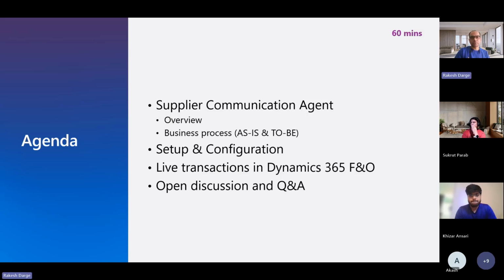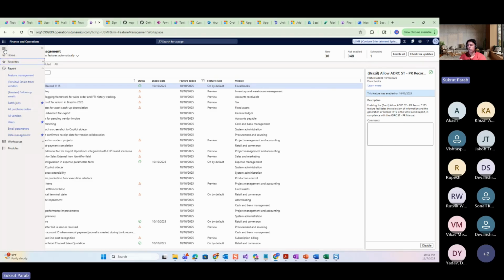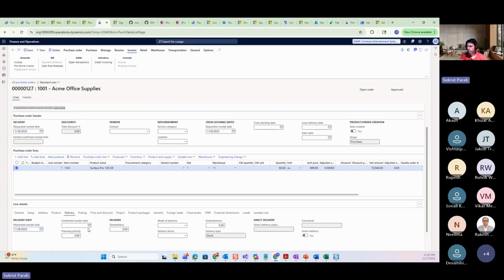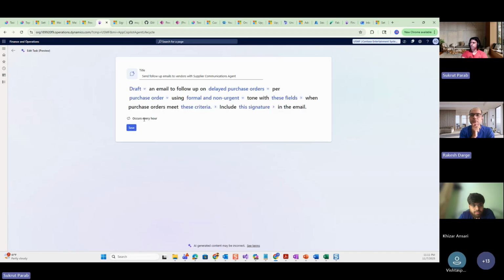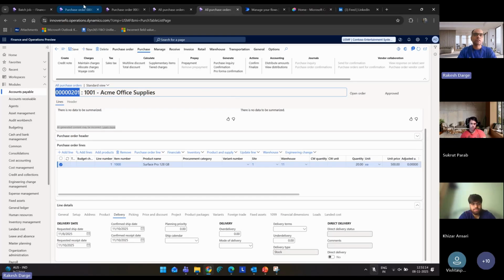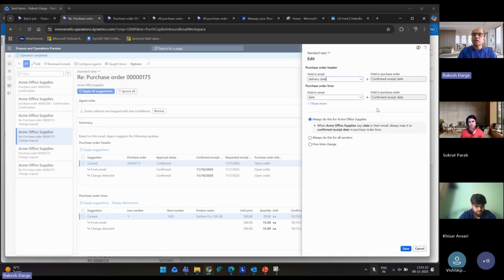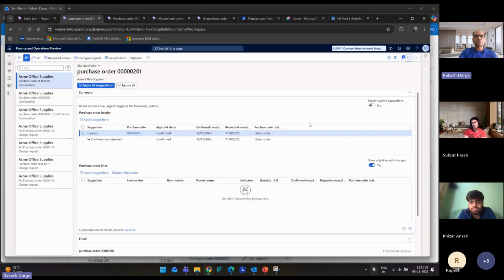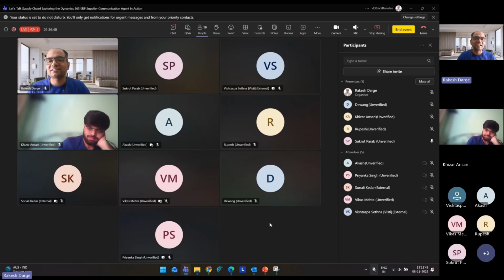Let’s Talk Supply Chain! Exploring the Dynamics 365 ERP Supplier Communication Agent in Action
In this session, we'll examine Dynamics 365 FO Supplier Communication Agent from end to end. Our session also explored real-world business scenarios in Dynamics 365 Finance and Operations - from purchase orders to shipment updates - and how agents simplify supply chain collaboration.

The agenda and key learnings are as follows:

1. Real business scenarios
2. Live transactions in D365 F&O
3. Simple examples you can relate to your daily work
4. Q&A: Gain valuable insight by asking your questions

Watch this video to learn about Dynamics 365 Supplier Communication Agent and scenarios.